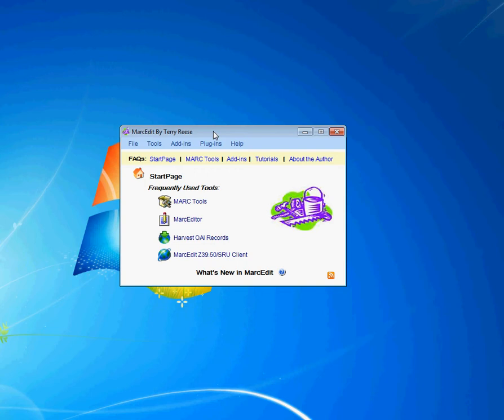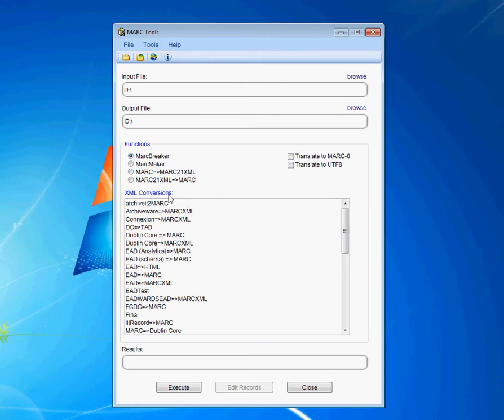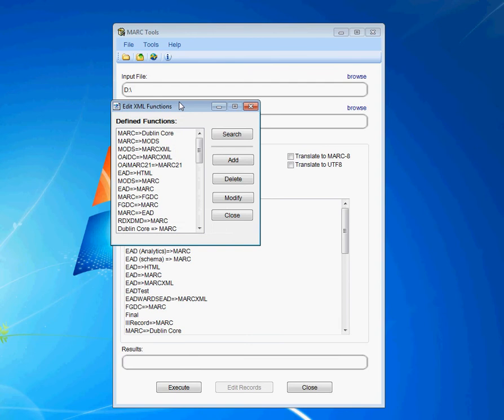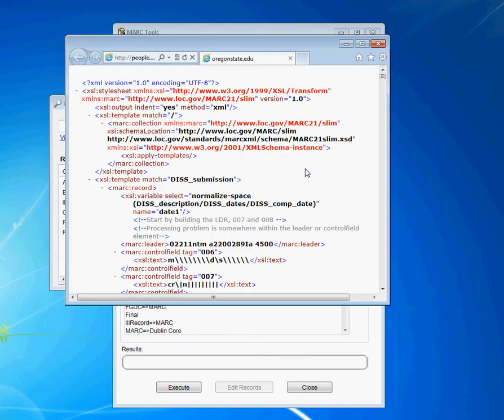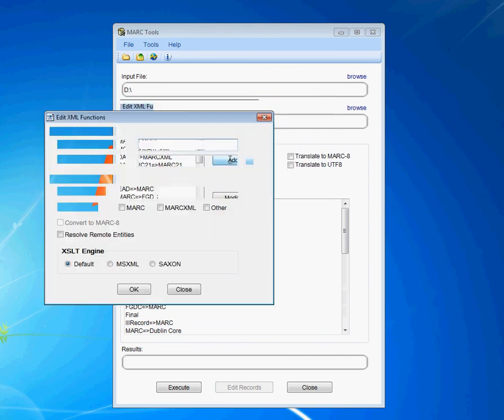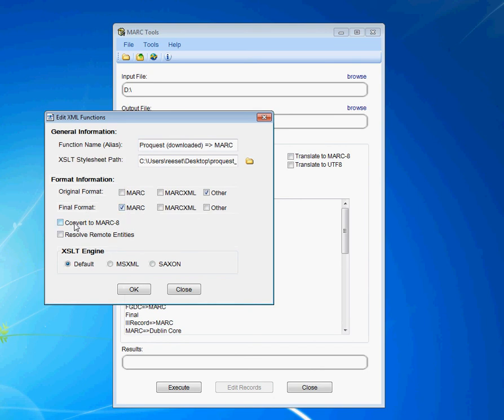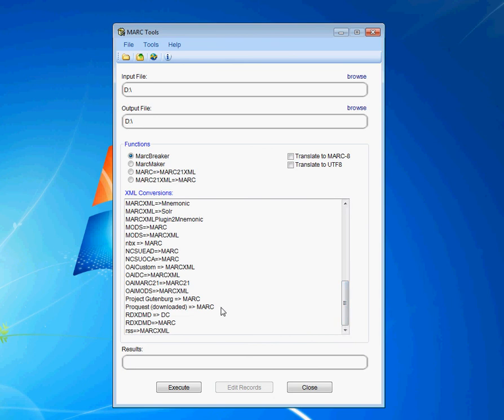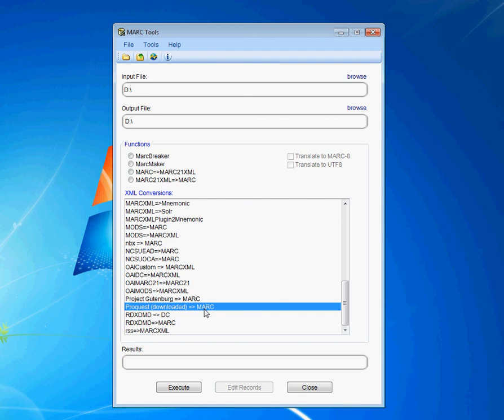MarcEdit: XSLT Crosswalk repository search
A sneak peak at a new feature scheduled for MarcEdit 5.5 (Oct. 2011).